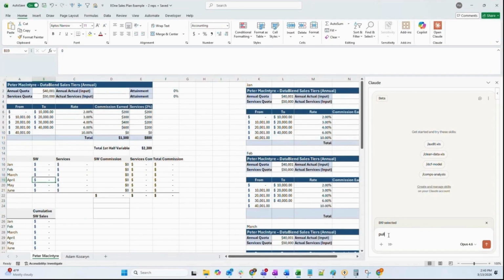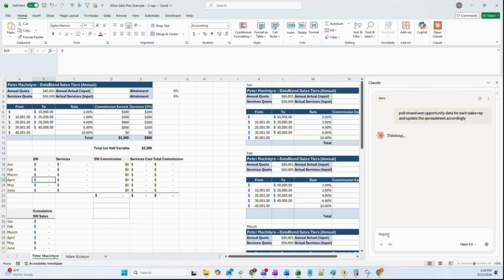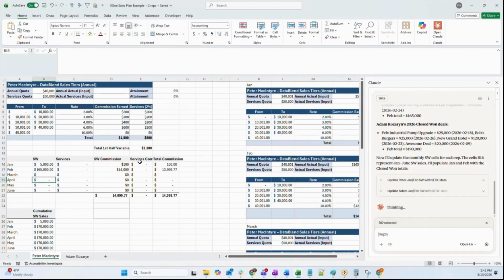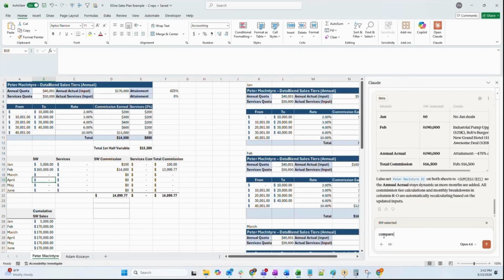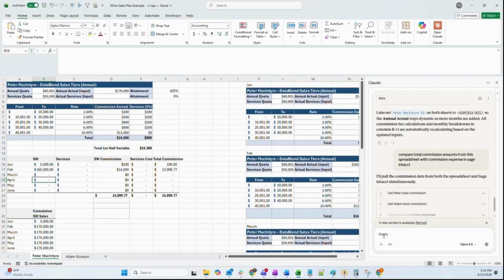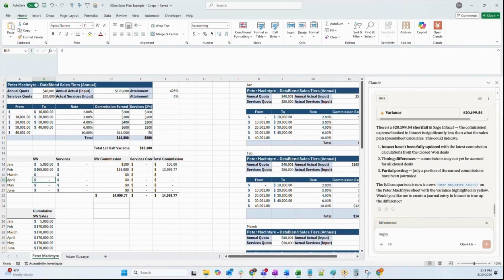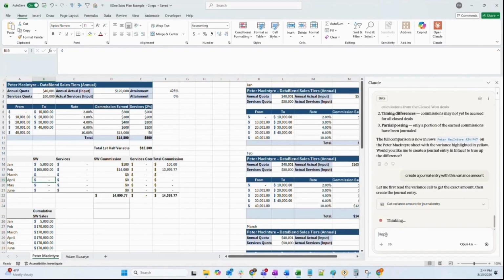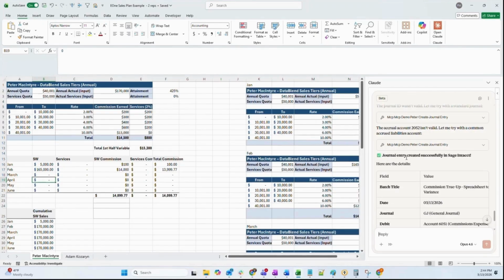Commissions Expense Calculation Using Excel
Uses a pre-built commission expense template in Excel that populates based on Salesforce Opportunity data. It then checks for variances with Commission expense in Sage Intacct and creates a JE for the variance.